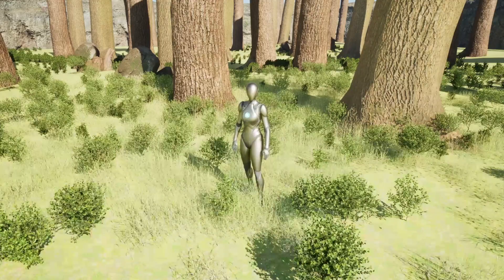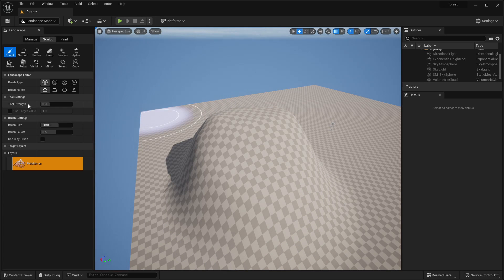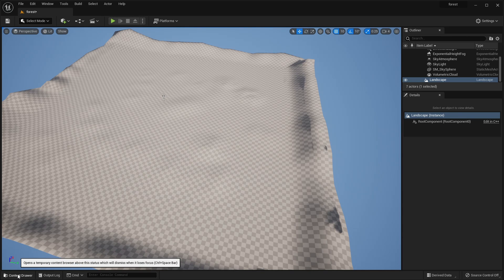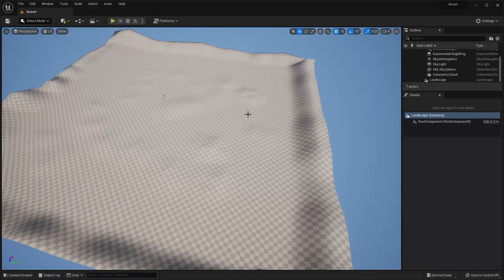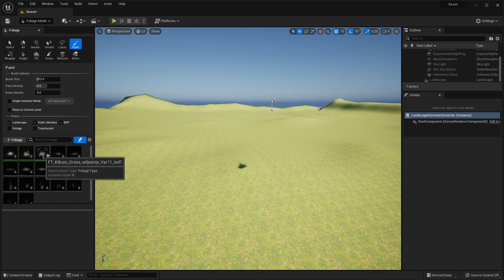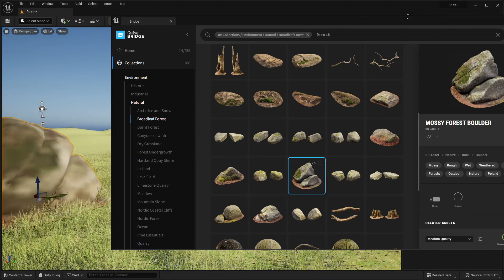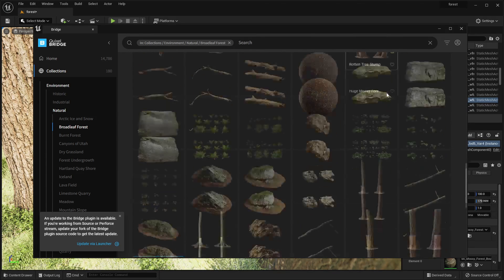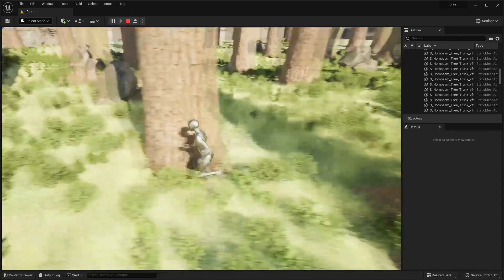How To Make A Forest Environment In Unreal Engine 5 - Beginner Tutorial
In this video I go over how to create a forest level in Unreal Engine 5 with Quixel Mega Scans

📚 Chapters
Intro 0:00
Creating A Landscape 0:26
Creating Materials For The Landscape 4:01
Importing Assets For Quixel Bridge 7:00
Designing The Forest 10:45
Outro 13:27